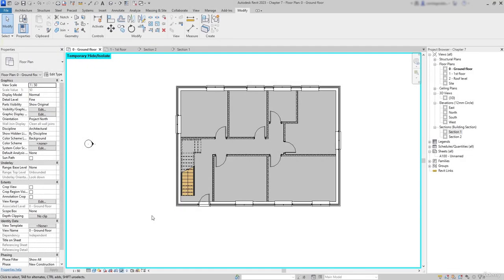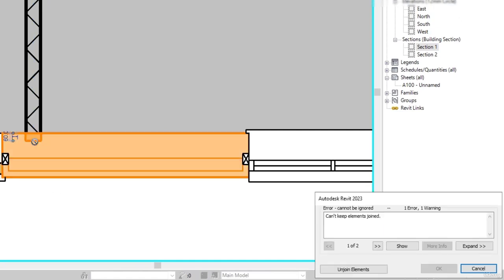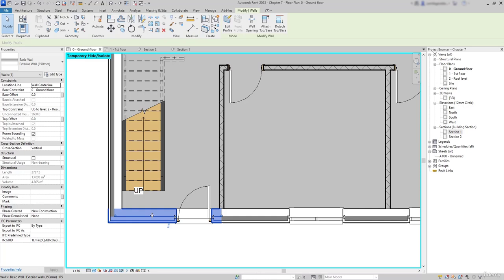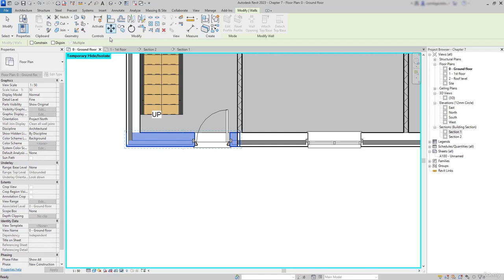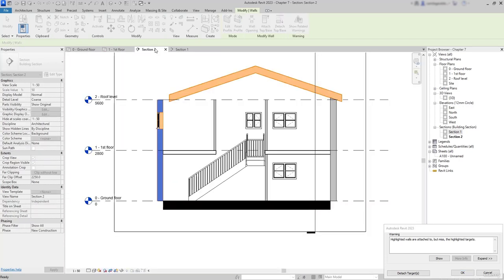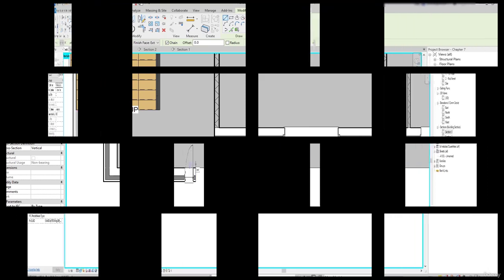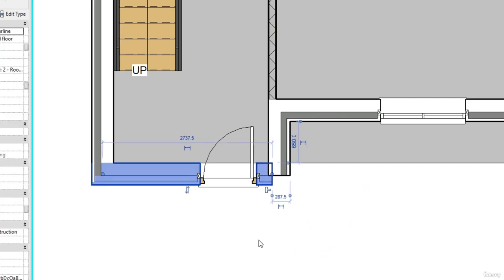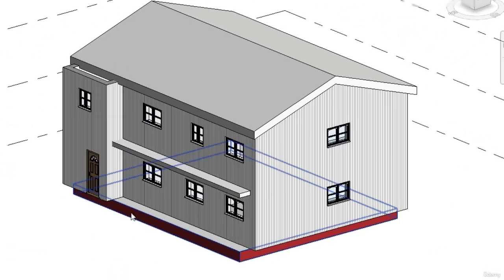Revit Architecture Part.35 - Modifying Building Elements - Split and Modify Walls